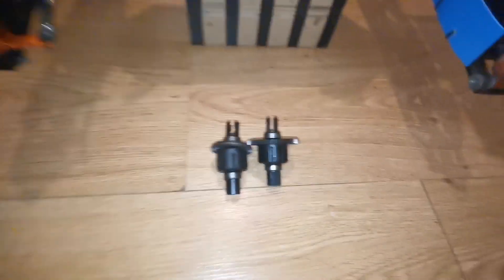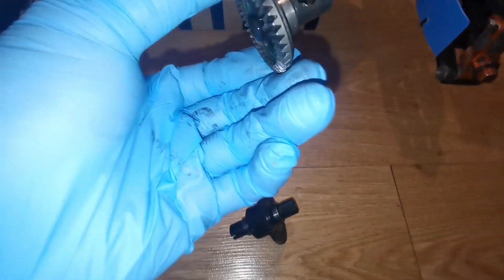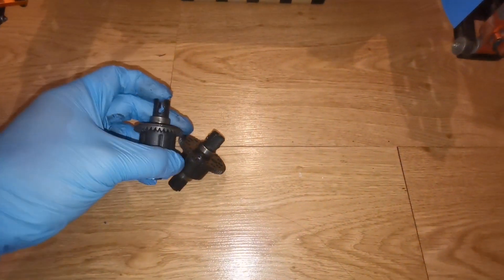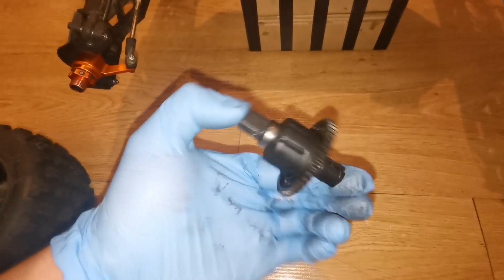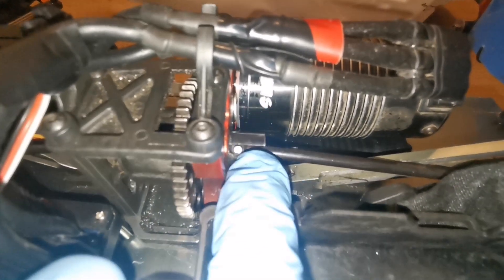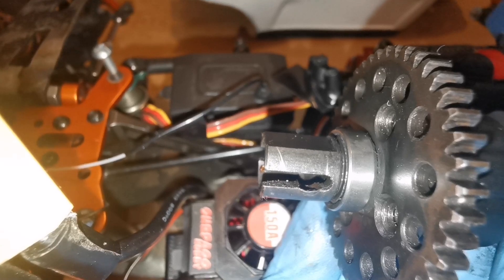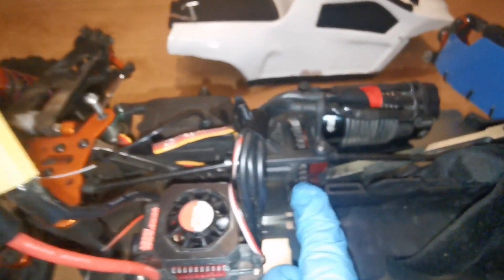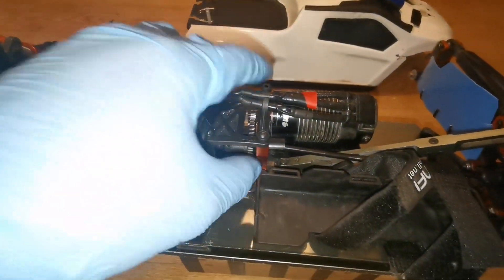Differential Cup trick to lessen damages | ZD Racing 1/8 RC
The solution to cavitation of the center differential outdrive flat-shaped cups has been just around the corner all along..
The answer is the round shaped outdrive cups of the front and rear differentials..
The round ones are more durable than the flat ones.
I hope this trick helps everyone.